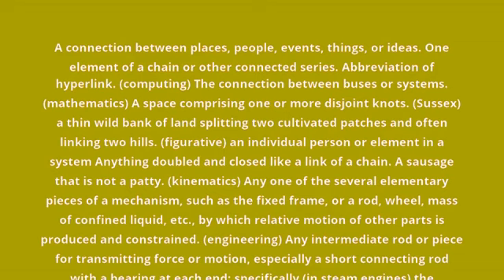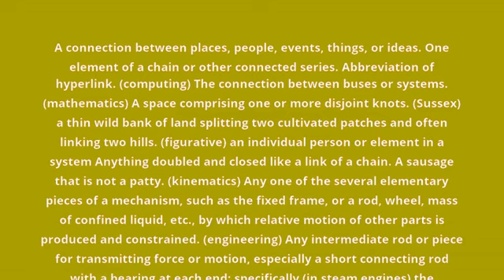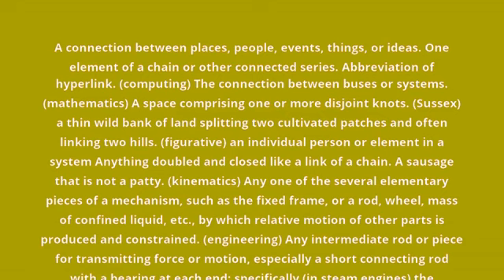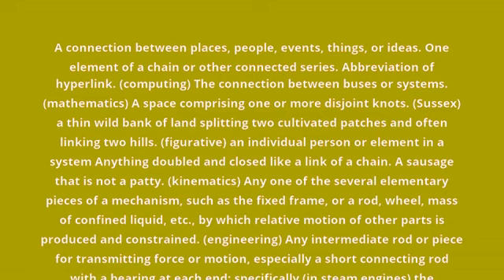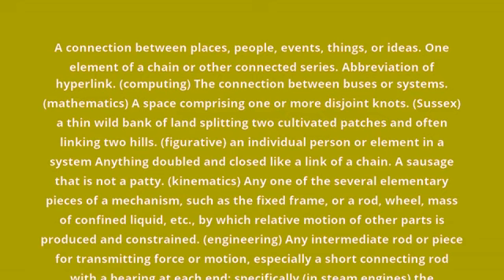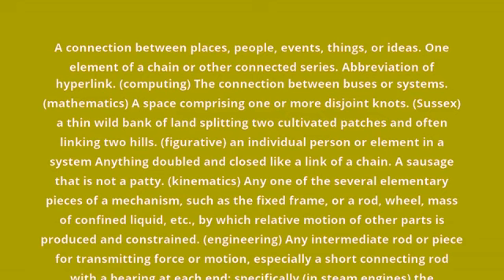what is the meaning of link